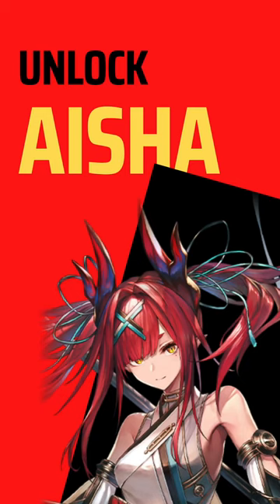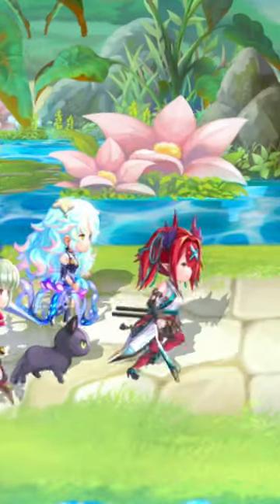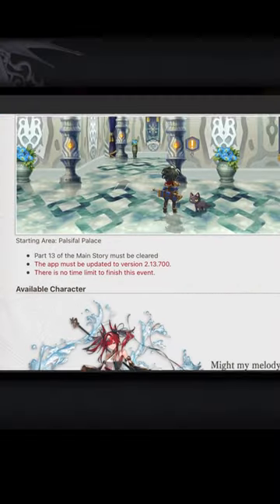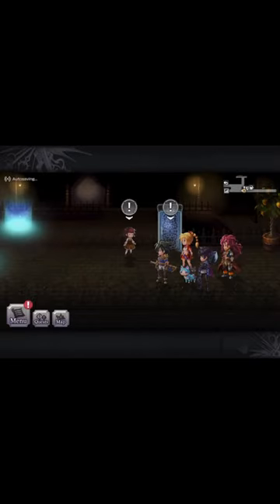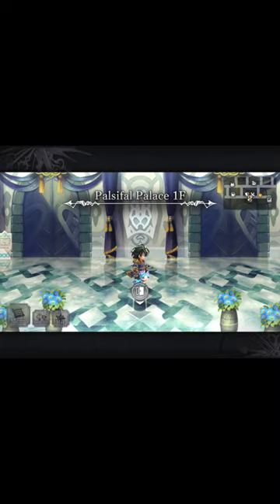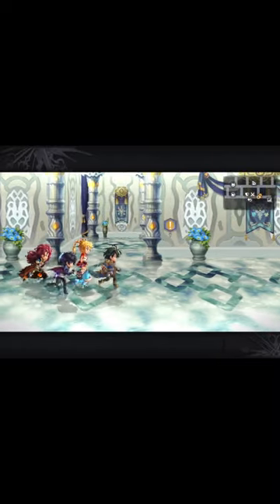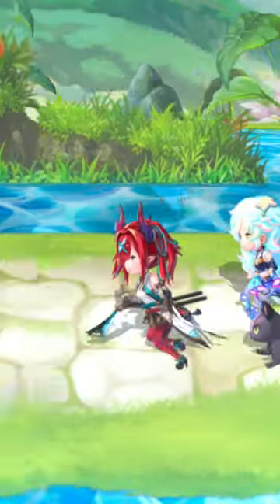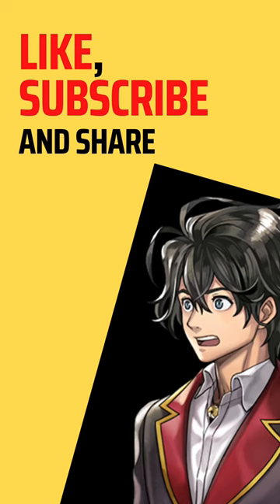[Another Eden] How to Unlock Aisha - FREE CHARACTER!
How to unlock Another Eden's Aisha:

1. Finish part 13 of the main story.
2. Go to Palsifal Palace in Ancient Migleina continent
3. Move right and finish her side quests.

I'm doing a $50 competition giveaway when we reach 1k subs. We've got this!

Special thanks to Dante from the Another Eden Global (English) Facebook group for helping me answer a question when researching this.

About Aisha (from the Another Eden Wiiki)
A girl with a cane-like stringed instrument as tall as she is. She calls herself a minstrel. Her intelligent eyes and calm tone of voice give her a somewhat mysterious impression, but she loses her composure in an instant when she is attracted to something. She has been cursed with a nasty curse, and seems to have left the temple where she was born and raised in order to lift the curse.

About gacha (from Wikipedia)
A gacha game is a video game that implements the gacha mechanic. Similar to loot boxes, gacha games induce players to spend in-game currency to receive a random in-game item. Some in-game currency generally can be gained through game play, and some by purchasing it from the game publisher using real-world funds.